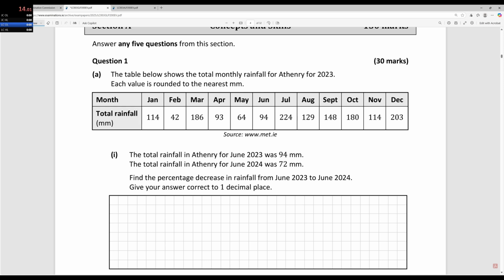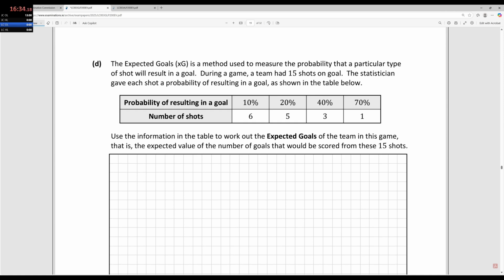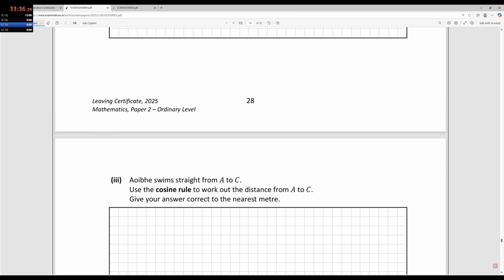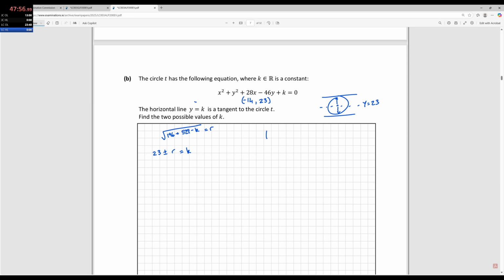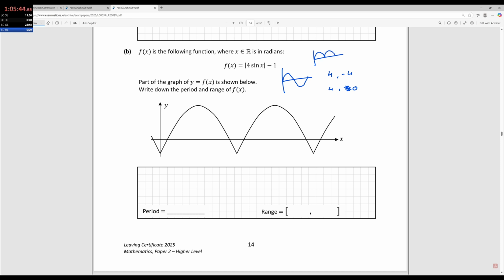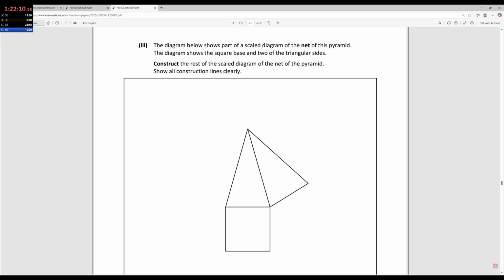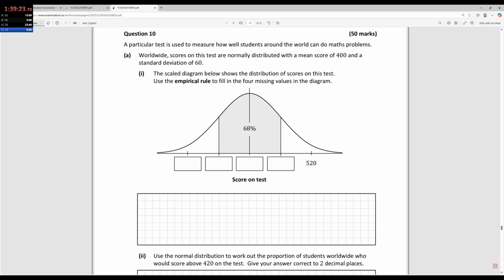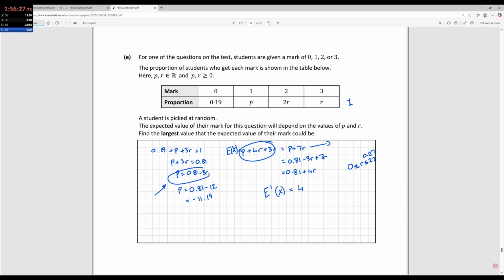2025 P2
Just doing the second papers now that they're out